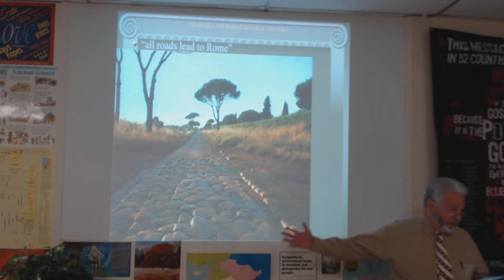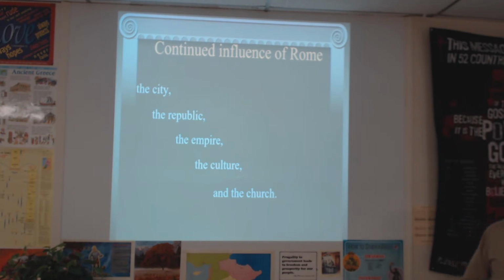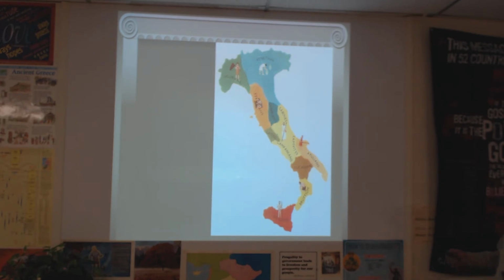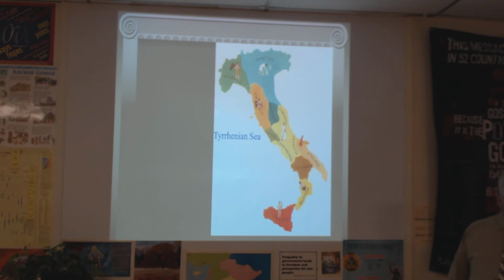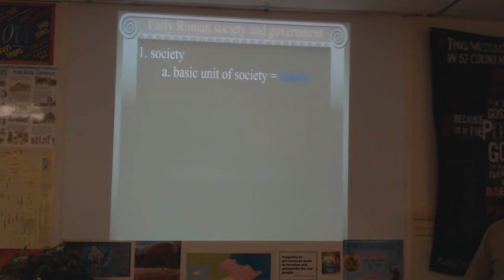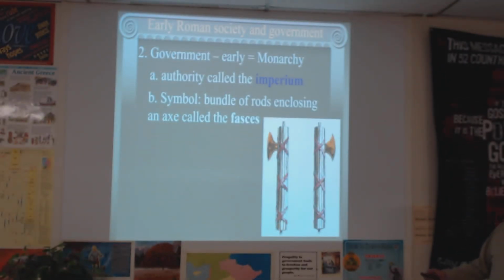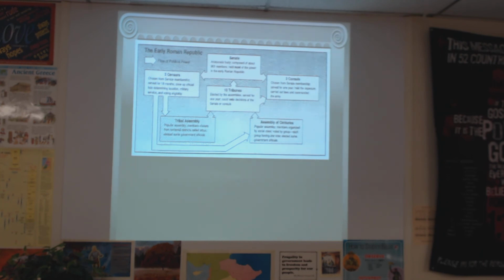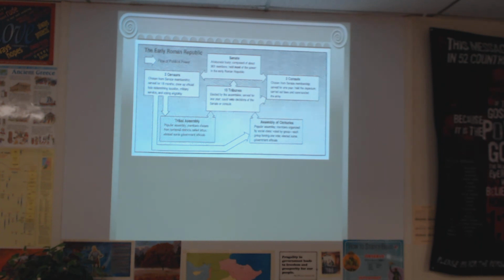World History, Sec 56 Roman Republic Beginning of Roman Civilization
The Geography, Early Inhabitants, and Early Society & Gov't of the Roman Republic